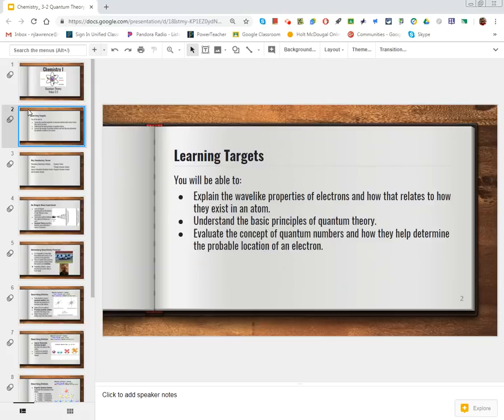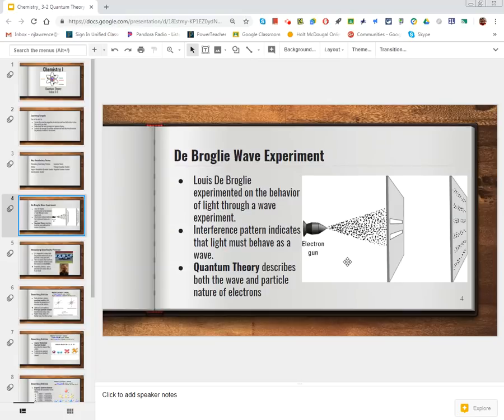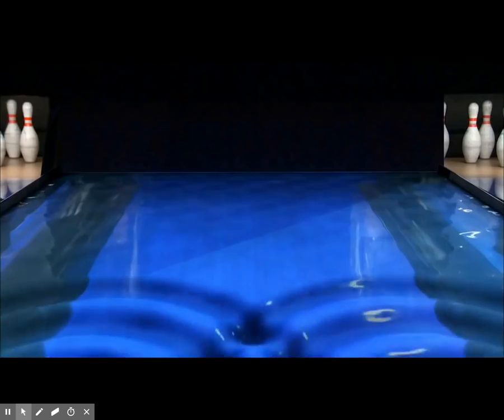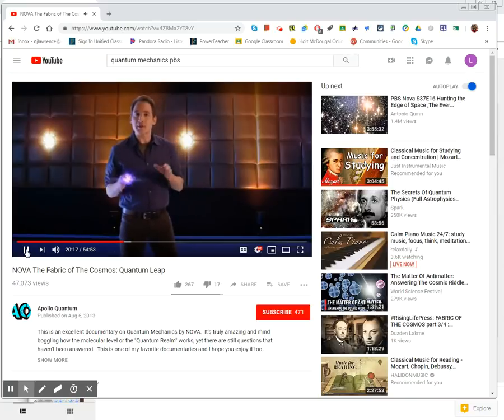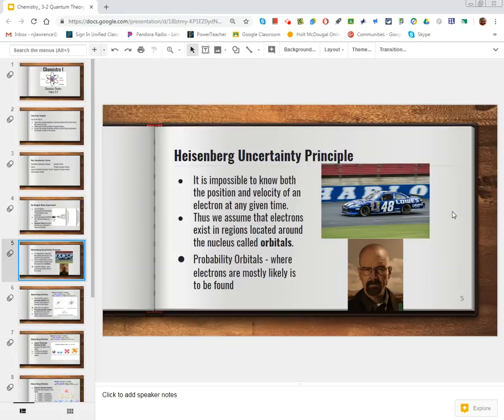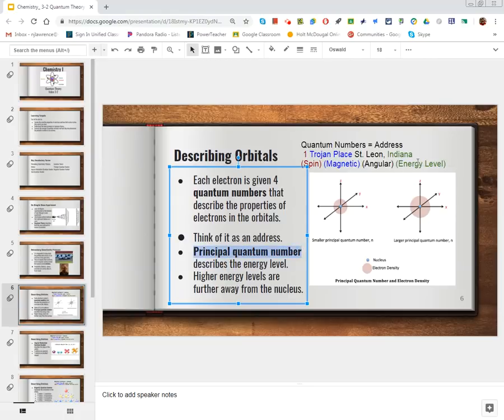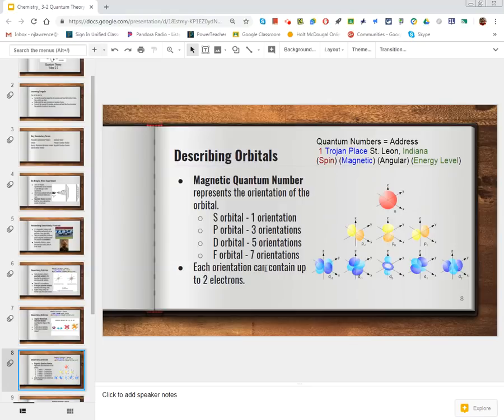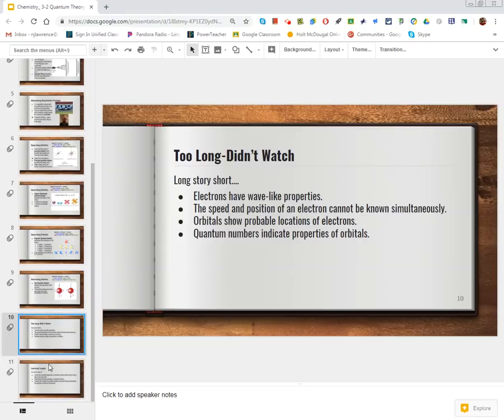Video 3-2 Quantum Theory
Check google classroom for notes, survey, and the link to watch the Nova special, "Fabric of the Cosmos: Quantum Leap."